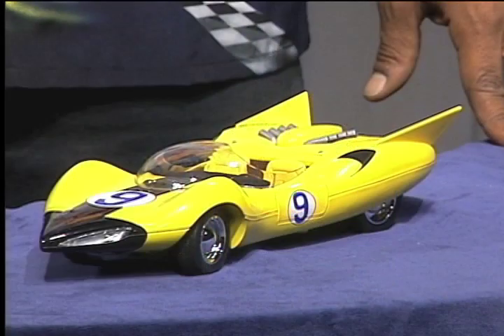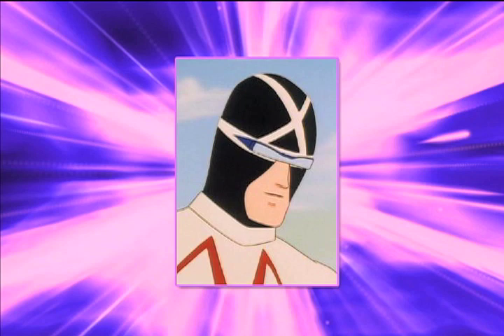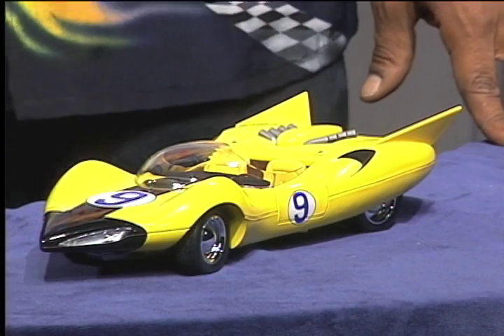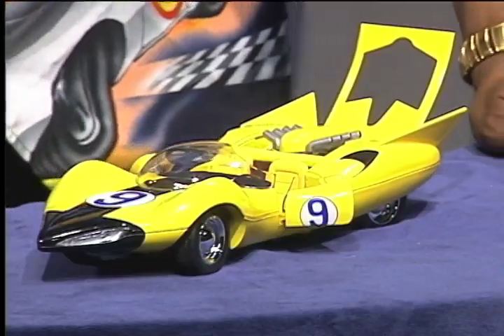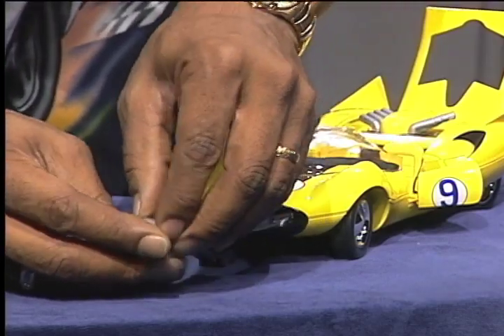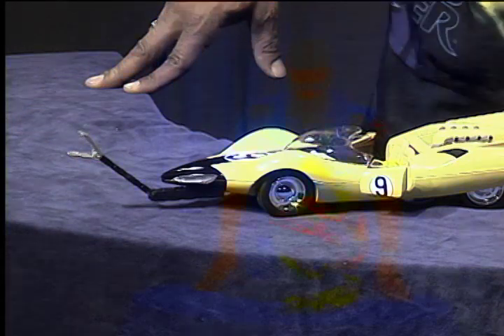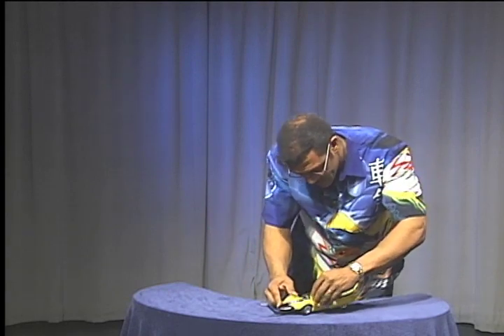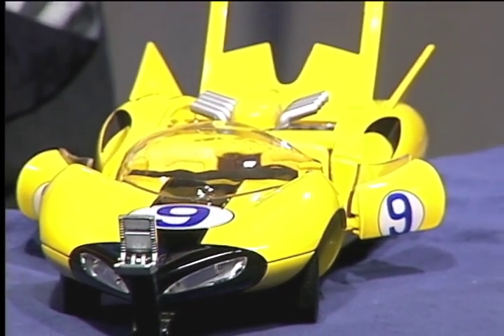Fantastic Forum Cool Toys Segment - Racer X Shooting Star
Fantastic Forum Cool Toys segment profiling Racer X SHOOTING STAR 1:18 Scale American Muscle / Ertl Collectible SPEED RACER Die-Cast Metal Collectible Vehicle